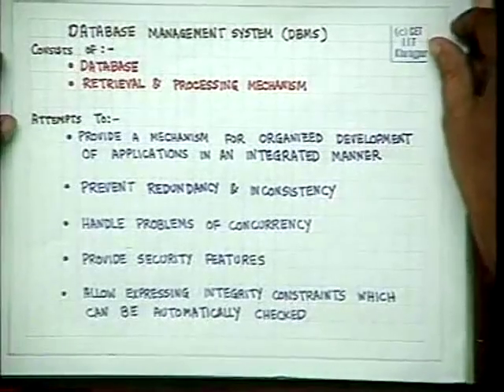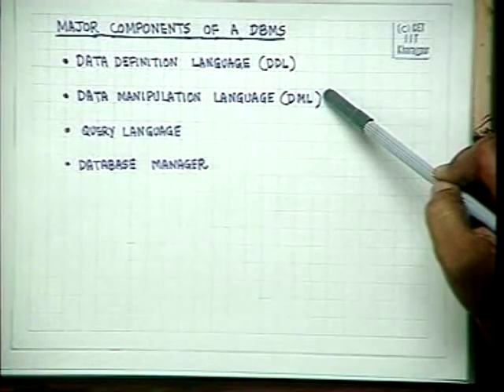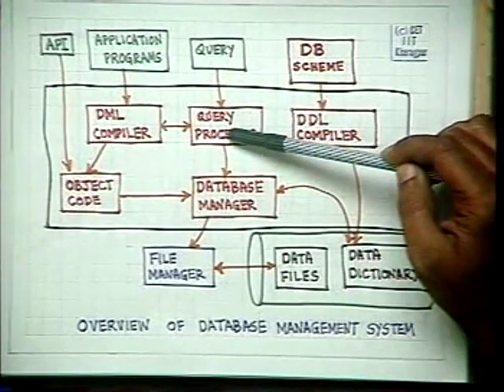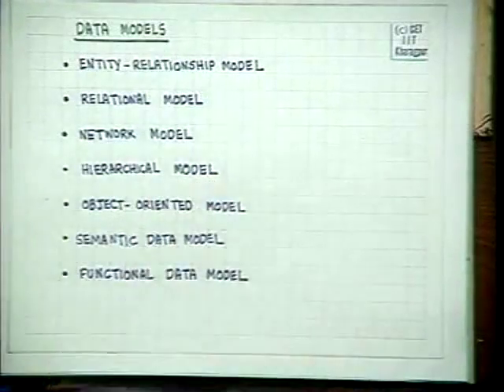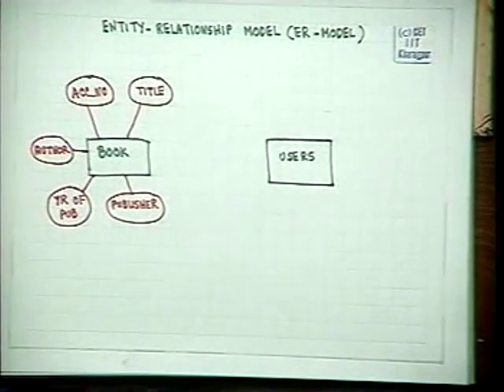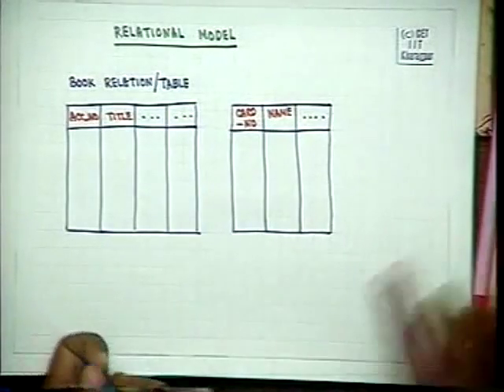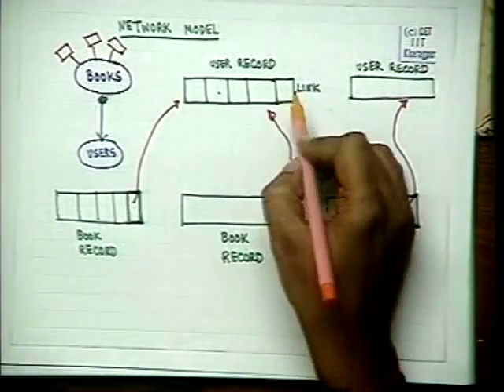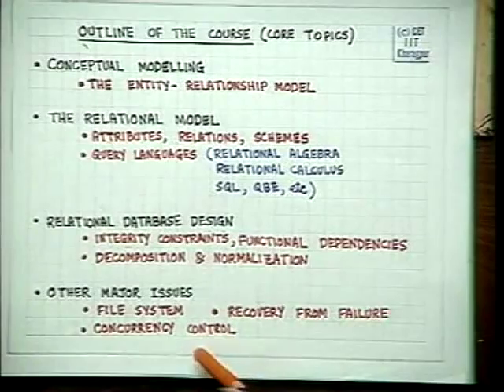Lec#02 Intoroduction to DBMS 2